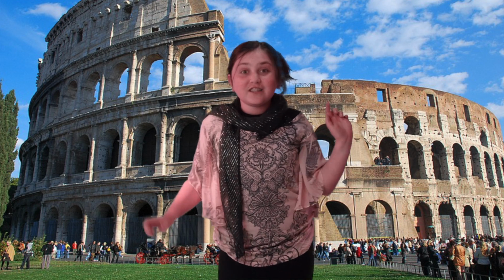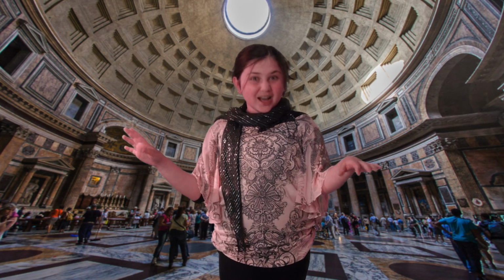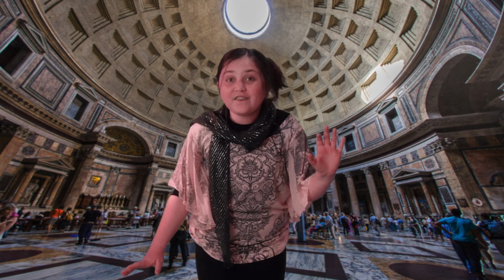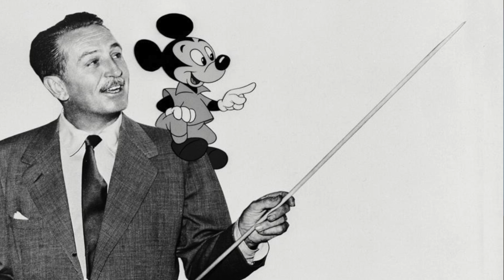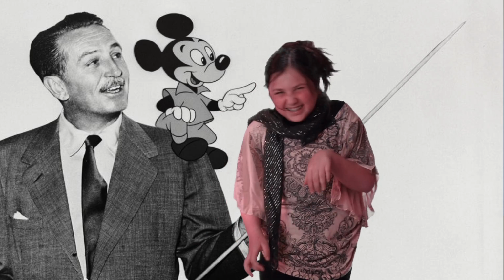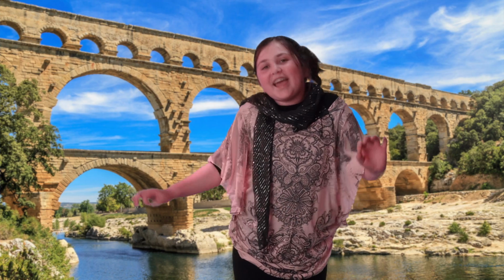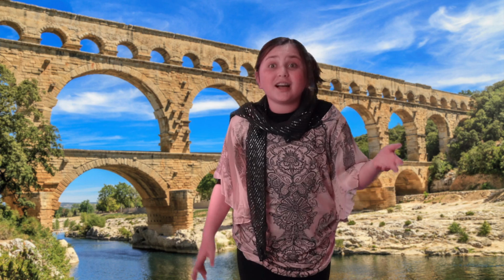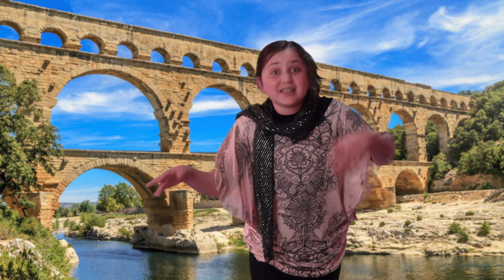AROUND THE GLOBE!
Hilarious school project on Roman Architecture!!